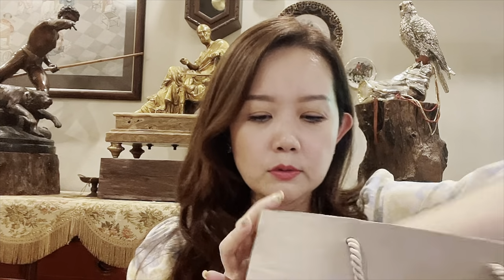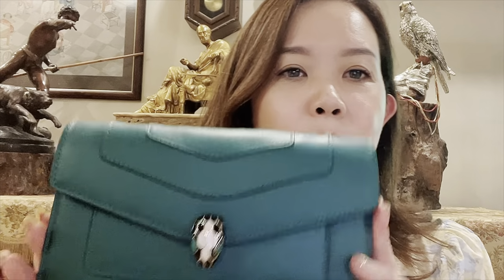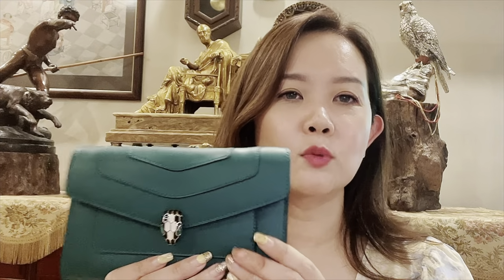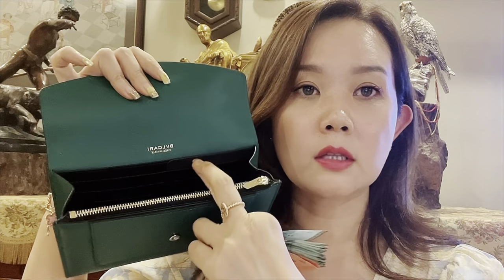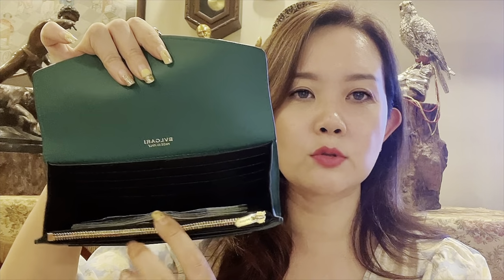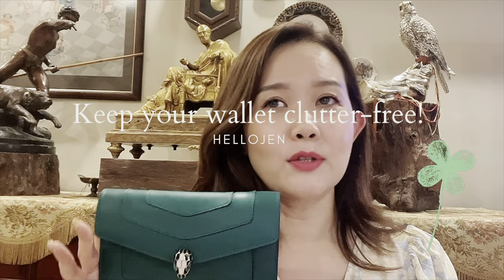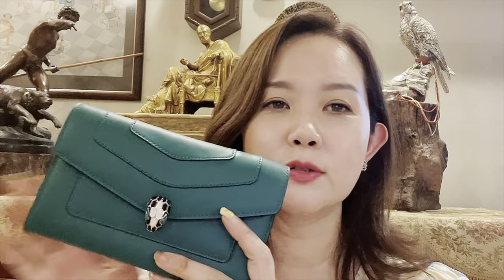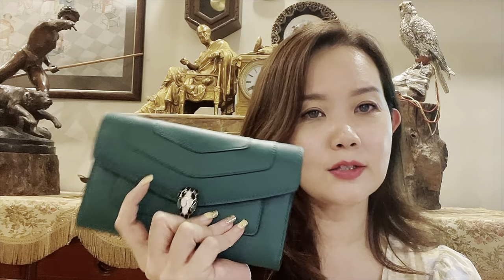Bvlgari Luxury Shopping Vlog & Unboxing Serpenti Forever Wallet & tips for lucky wallets ❤️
Another shopping trip to Bvlgari and finally unboxing the serpenti forever large wallet that is very versatile and can also be used as a clutch! Plus sharing feng shui tips for lucky wallets in the year of the water tiger ❤️ happy new year!!

Timestamps

0:30 At Bvlgari
2:23 Unboxing & what fits
8:14 Feng shui tips

Chanel pearl crush mini unboxing

Red book Hellojen珍珍